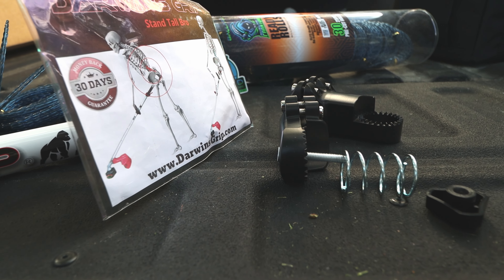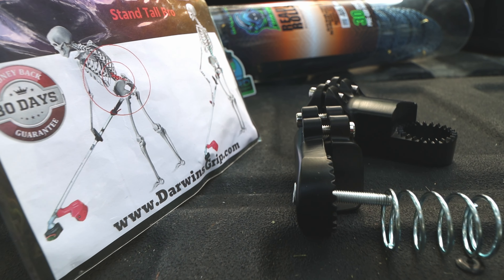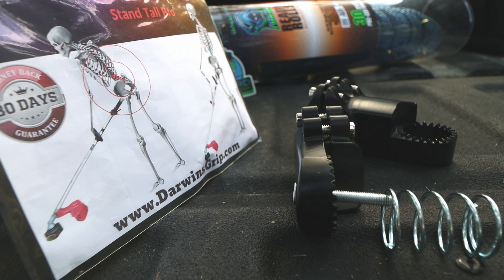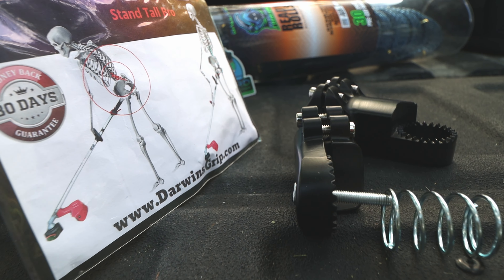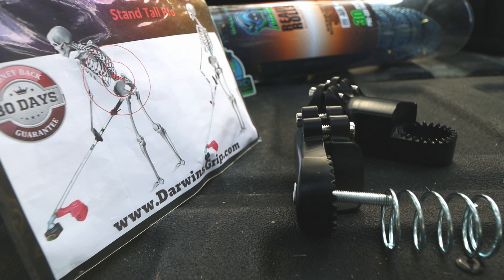Darwin's Grip New 6.0 & Phantom Trimmer Line. GIVEAWAY!!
United States ONLY!!!

What you can win!
DARWIN'S GRIP 6.0  (1)
Phantom Trimmer Line Ready Rolls .095 Single Tube

- The contest opens at 6 AM EST on JULY 8th, 2022
-The contest closes at 12 MIDNIGHT on July 30, 2022
If the winner has not followed the rules of the contest they will be disqualified.
We are solely responsible for the contest and delivering the prize to the winner.

Phantom Trimmer Line.
Darwin’s Grip – Trimmer Handle

OakwoodLawnMaintenance.com

SureCan 5 Gallon Type-II Safety Gasoline
Canon EOS 90D Body DSLR
GoPro HERO10 Black Bundle
GoPro Hero 7 Black Edition
Rode VideoMic Pro+ Camera-Mount Shotgun Microphone
Joby JB01507 GorillaPod 3K Kit.
SNAP Mounts – Magnetic Action Camera Mount for GoPro